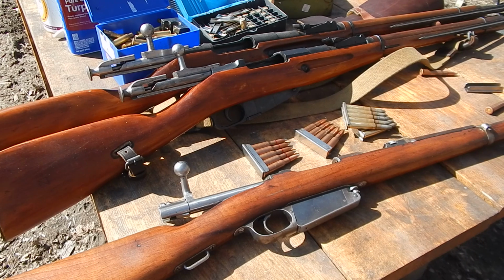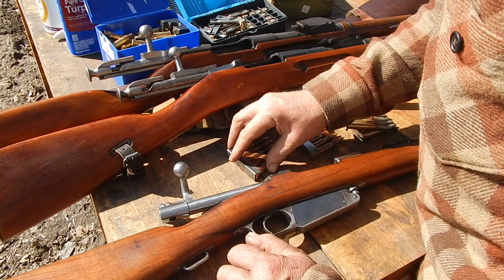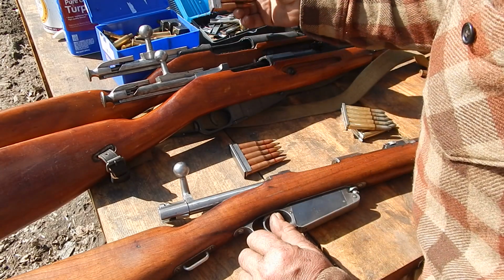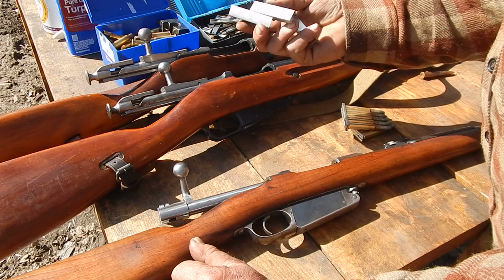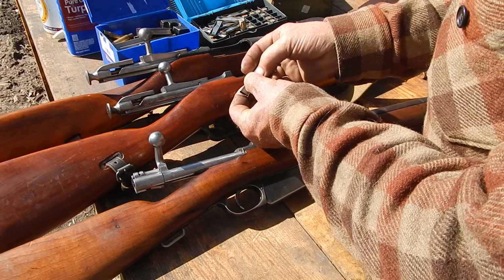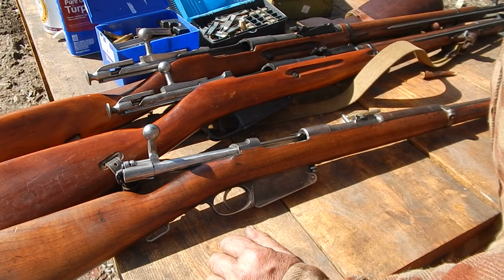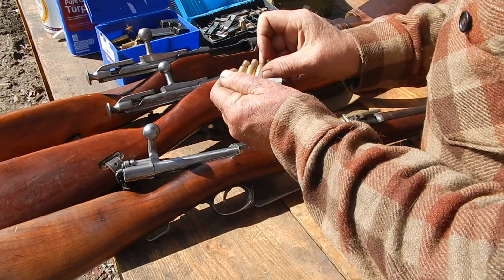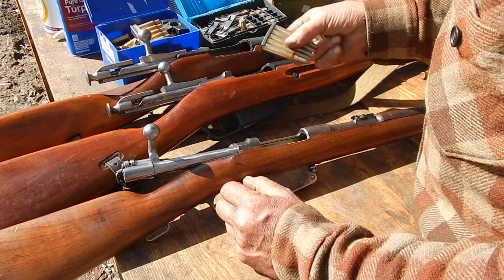Stripper clips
Stripper clips for Mosins, and some I picked up off eBay for my Argentine Mauser.